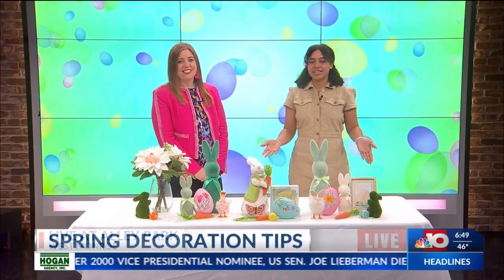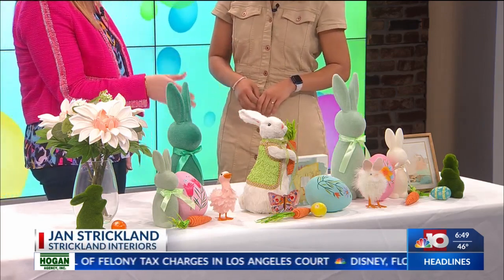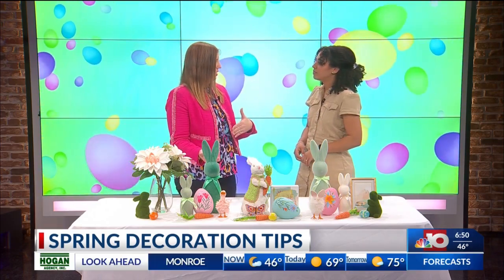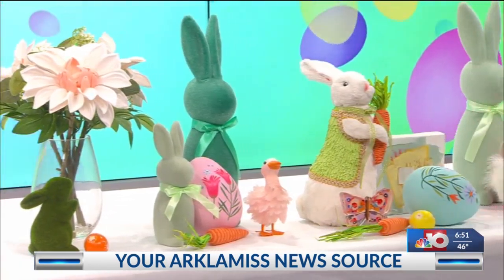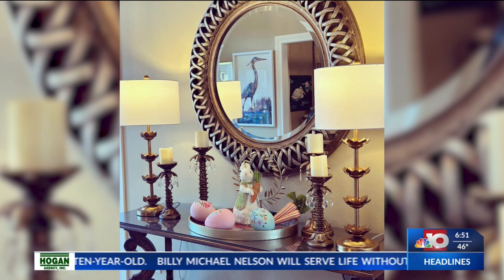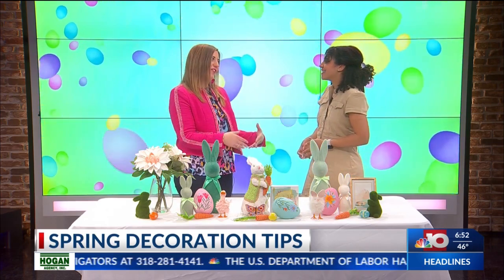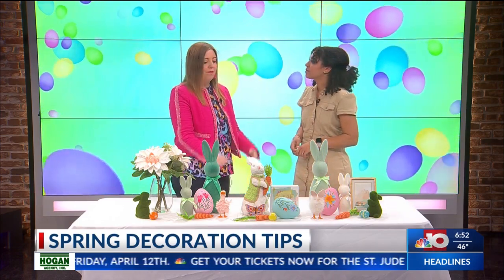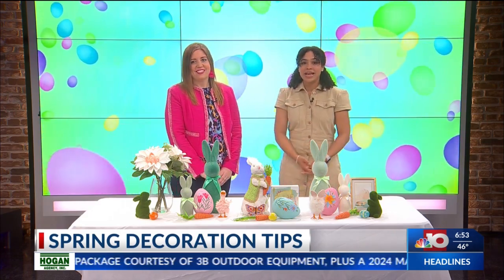NBC 10 News Today: Spring decorating